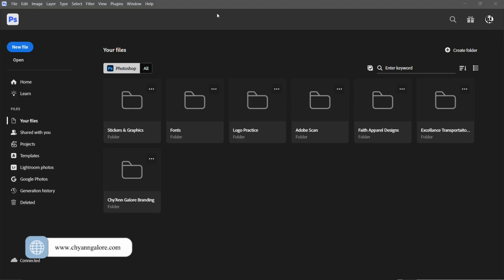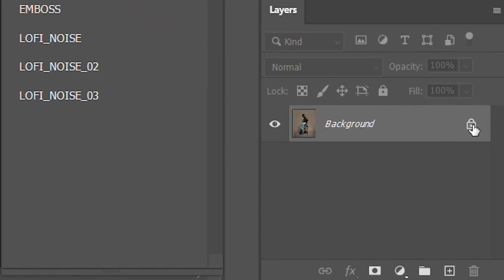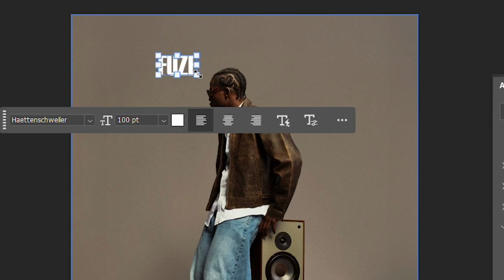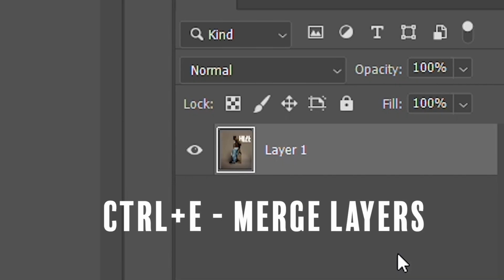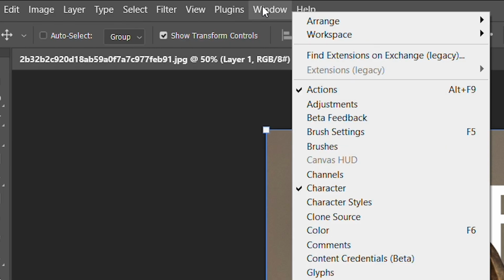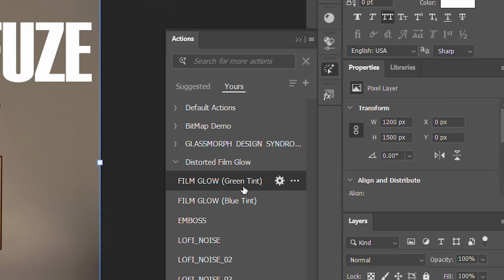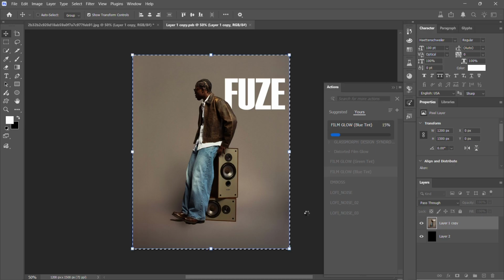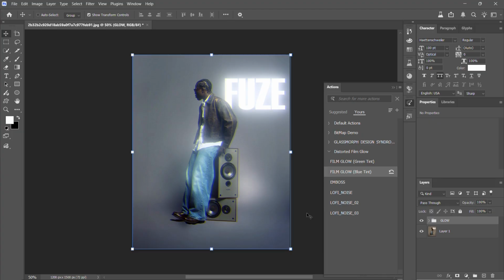How to Make an Image Glow (VHS) in Photoshop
In this tutorial, I walk you through each step—how to make an image glow with a film-like effect (VHS)

Software used: Adobe Photoshop and Snipping Tool Screen Recorder